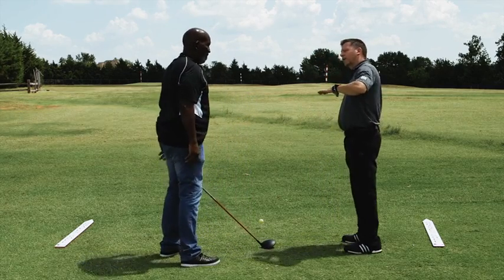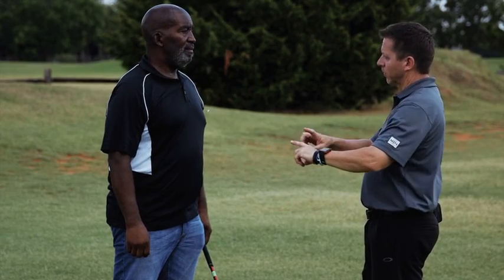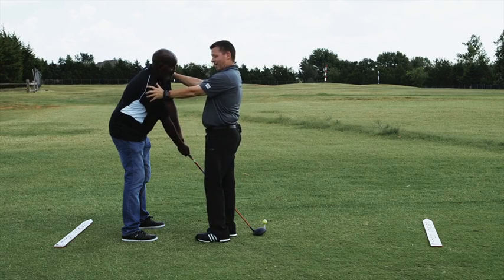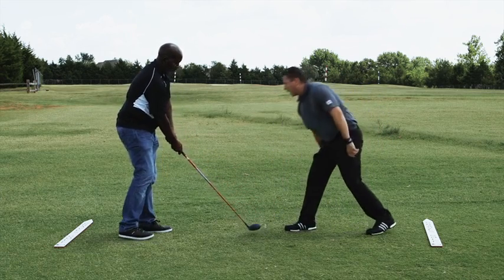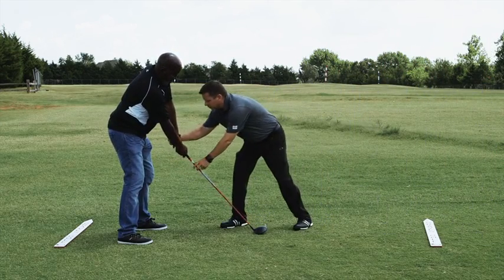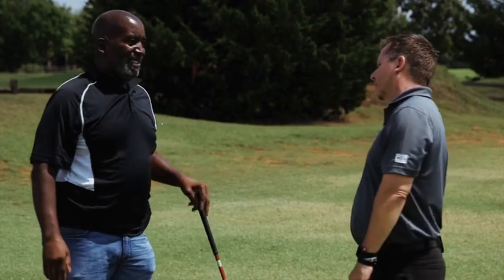Single Plane Golf Swing - Student Testimonial - MYRON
Learn how to swing exactly like Moe Norman did. You can start with five FREE lessons by clicking the following link.

If you’re frustrated with your golf game and about ready to throw in the towel, a GGA golf school is just the solution you’re looking for.

During this revolutionary golf training, you’ll join our team of Single Plane Swing pros as we completely immerse you in an easier way to play with the fundamentals of Moe Norman’s ideal Single Plane Swing. From Moe’s Single Plane grip and address position to his perfect impact and finish, you will learn the Graves Golf Academy ALTIR process (ADDRESS, LEVERAGE, TRANSITION, IMPACT, RELEASE) — our proven approach to modeling the simple swing of Moe. But modeling Moe is only the beginning.

What makes GGA schools different from every other golf school in the country is that the goal of GGA training is to help you feel what Moe Norman felt as he was making jaws drop with his consistent ball flight. Moe called his golf swing “The Feeling of Greatness.” With GGA hands-on instruction, you’ll actually be doing it and feeling it — feeling what Moe felt, helping you finally make changes in your golf swing — resulting in the laser-straight shots and distance you’ve only dreamed of.

For more information about the Single Plane Experience (SPE), go

Have a question of your own? Ask it here, on YouTube, or on FaceBook or Twitter with moesmove